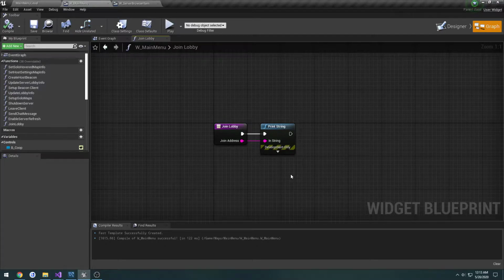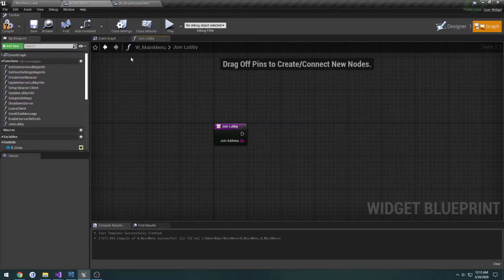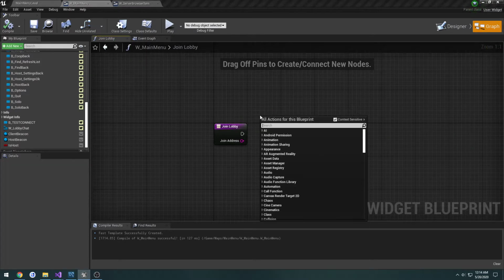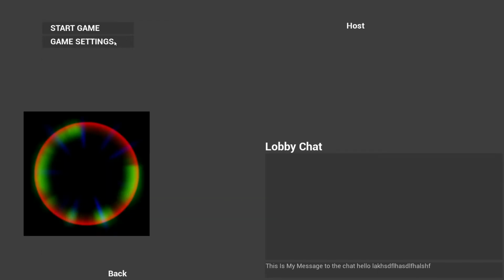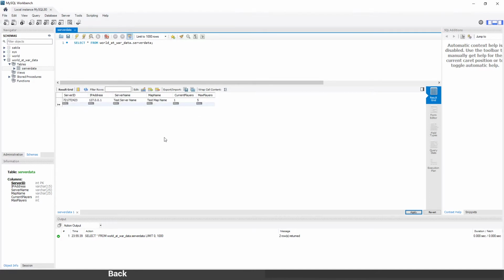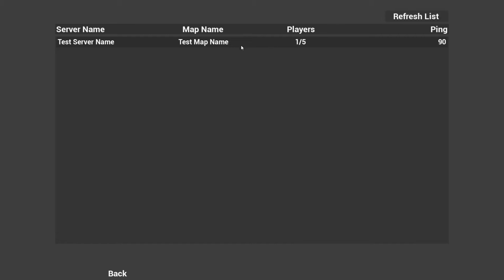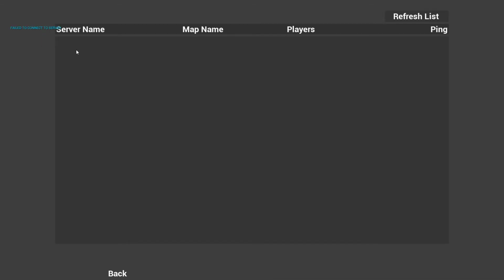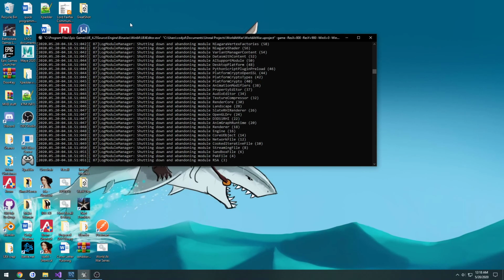Unreal Engine C++ Nazi Zombies: 66: "Find Servers: Join server from Server List"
In this video we setup our server browser to allow us to join servers from the server list.